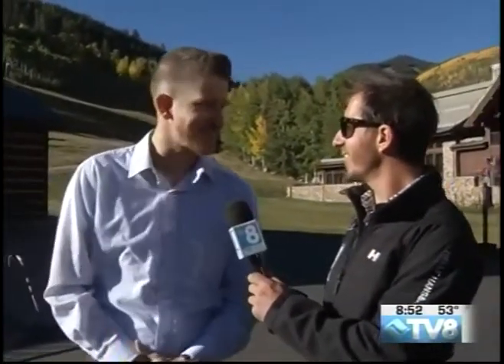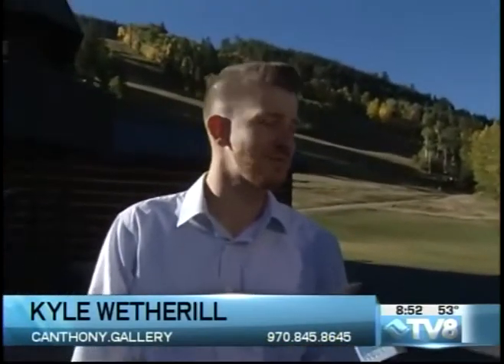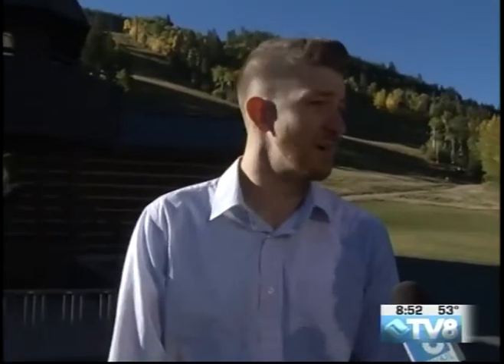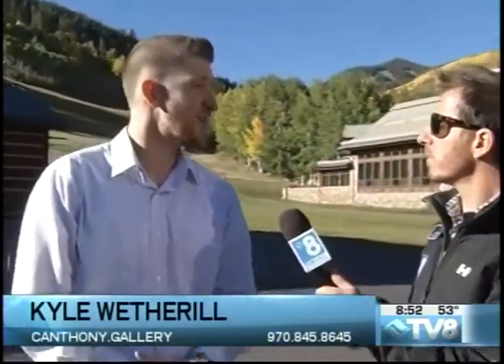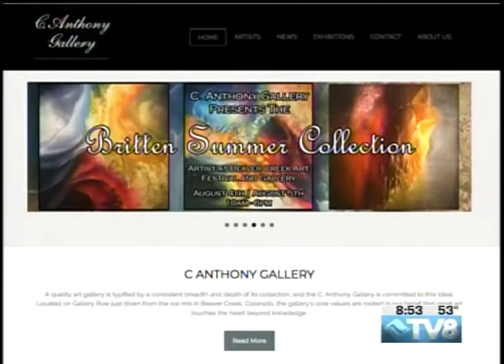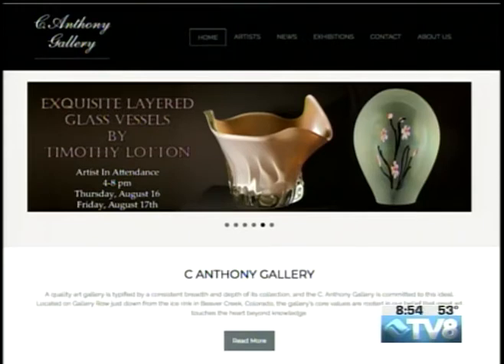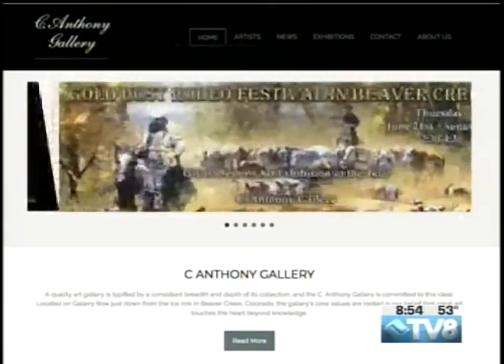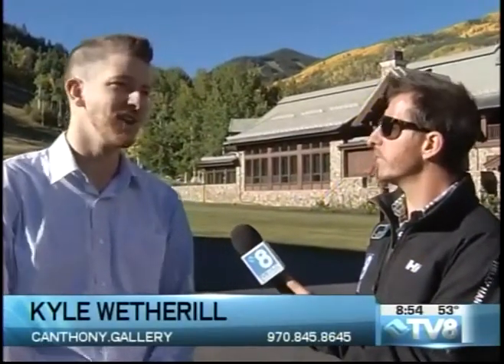C. Anthony Gallery Kyle Wetherill 09.13.18 Good Morning Vail